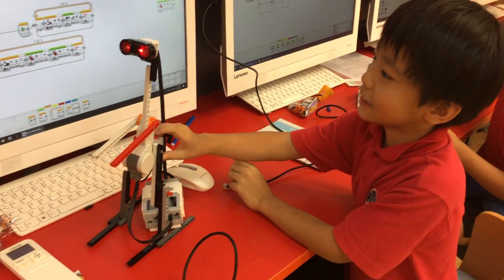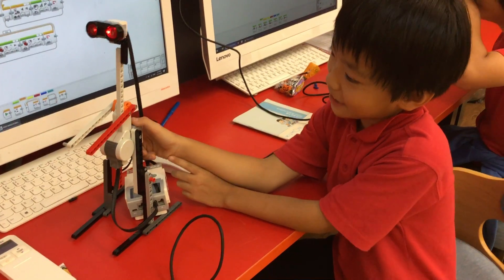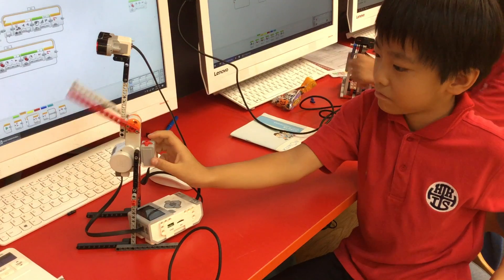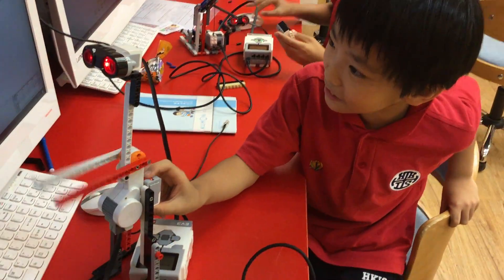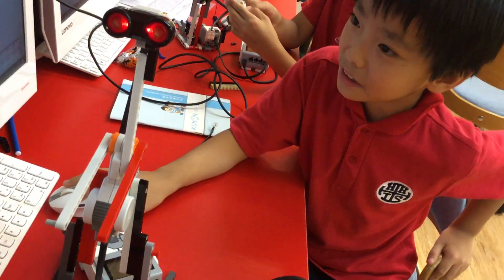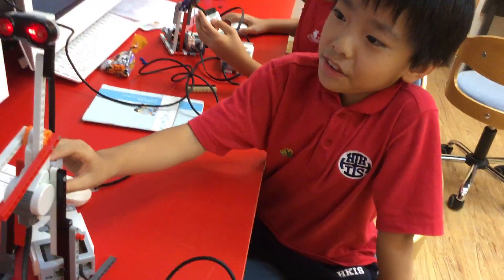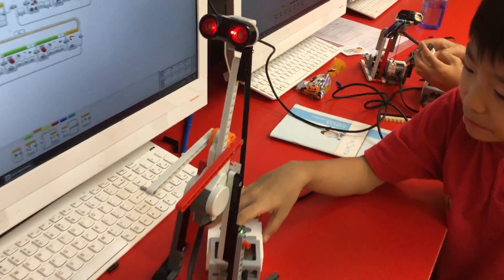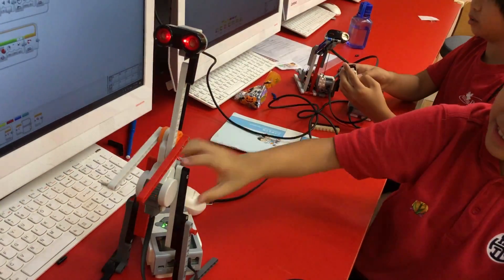DIY lv 1 stickman